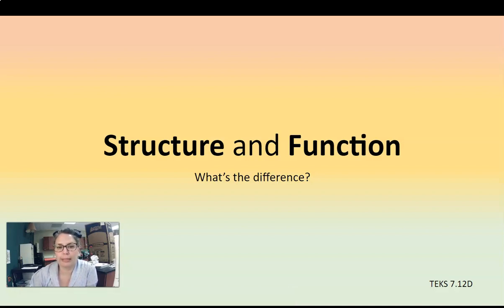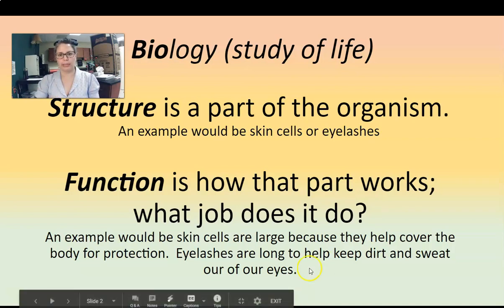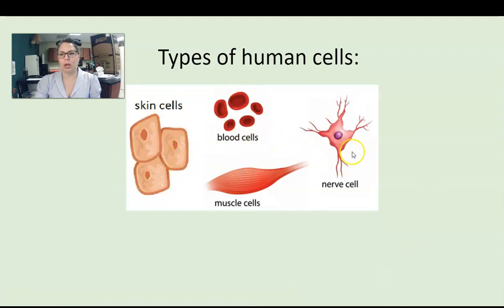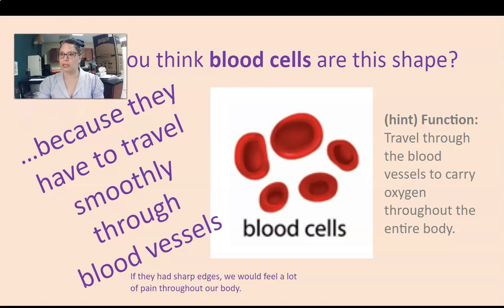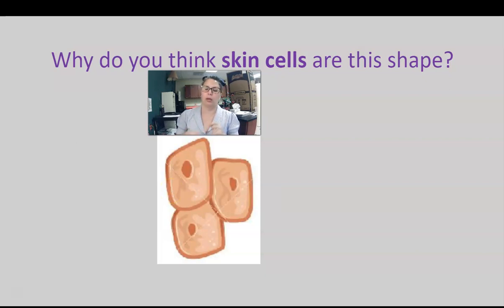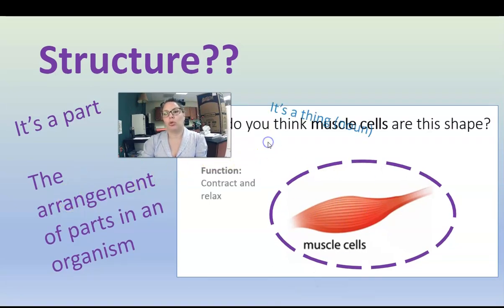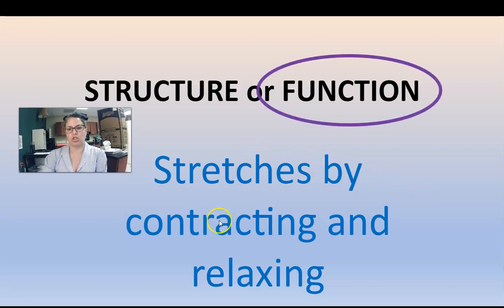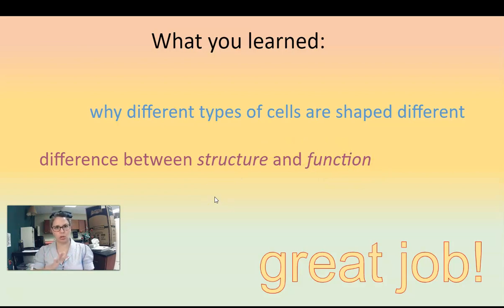Structure and Function notes